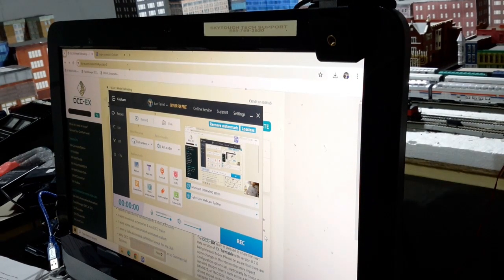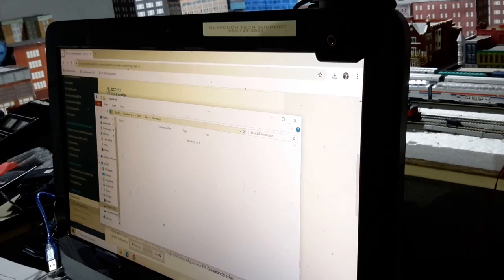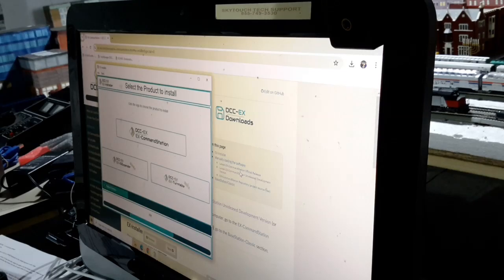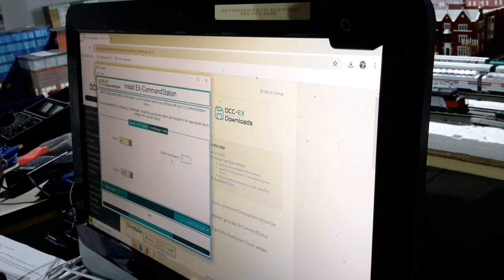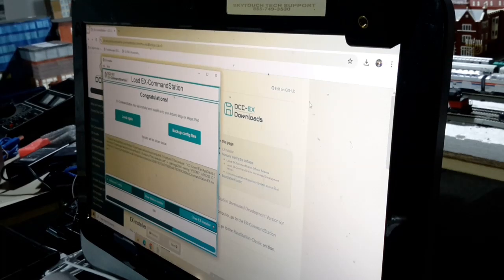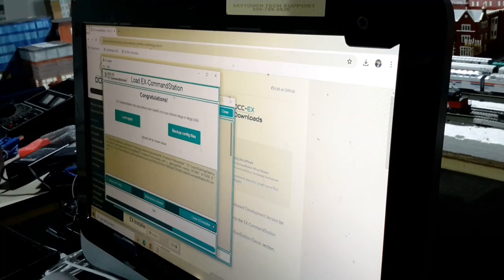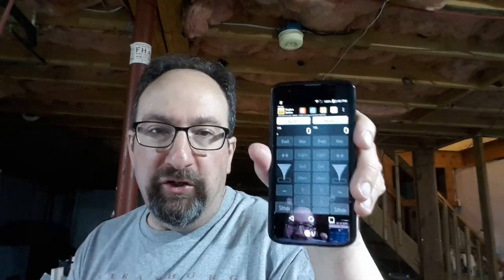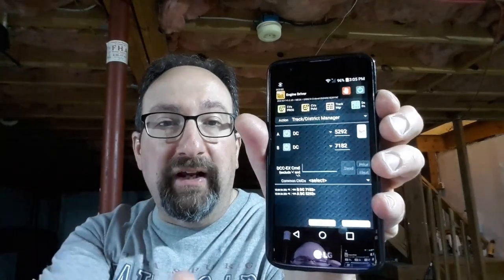DCC-EX and DC Model Railroading Step the Game Up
This is a follow-up video to the one I had posted approximately two months ago. In that previous video I showed how DCC-EX, working hand-in-hand with Engine Driver, killed the buzzing sound often associated with running DC trains on DCC-powered track.

In the time that followed, DCC-EX had rolled out a Development version that actually allowed you to set the tracks to DC without fumbling through Engine Driver to switch the tracks from DCC to DC.

At the time of this video, the Production Version of DCC-EX is 5.0.9, while the Development Version is 5.2.69; also, the official release of Engine Driver is 2.36.177 while the latest Beta is 2.37.187.

To use DCC-EX 5.2.69 will require downloading and installing Engine Driver Beta 2.37.187